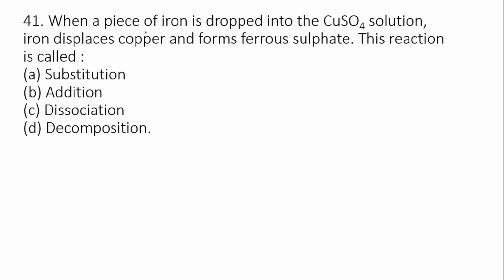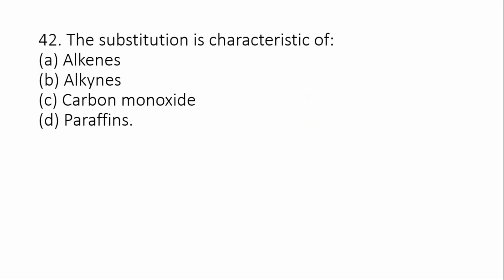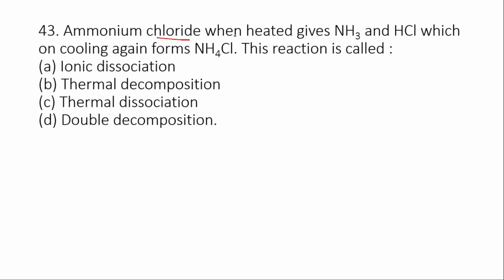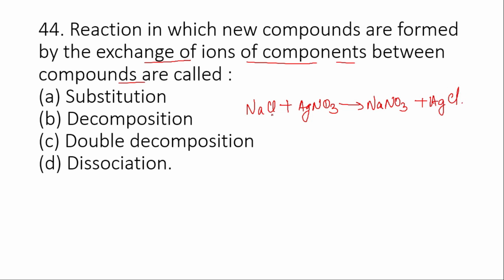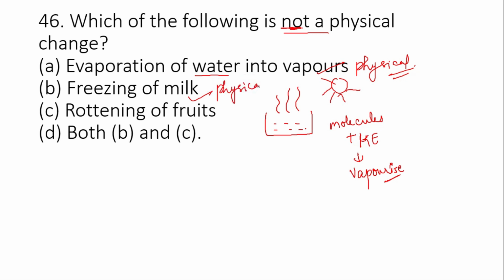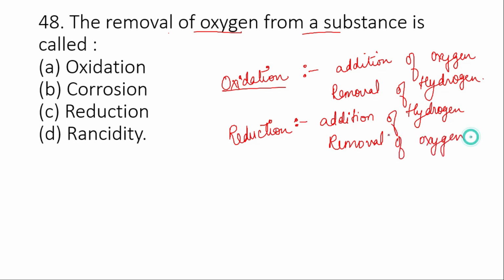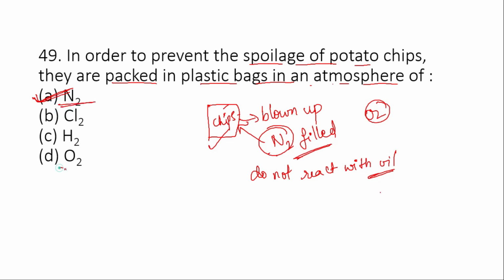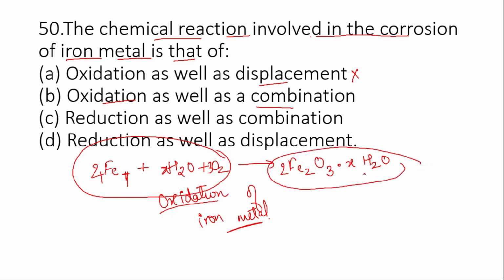10th chem chemical reaction foundation v26